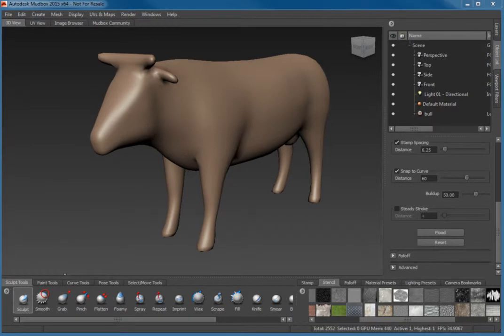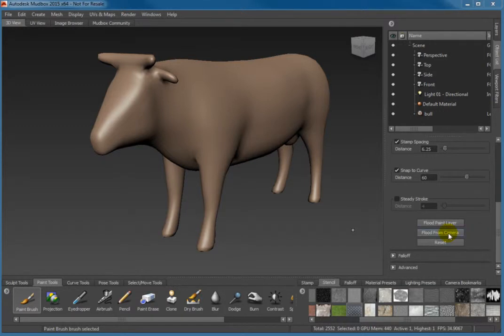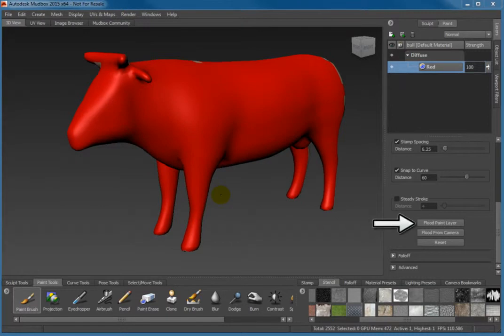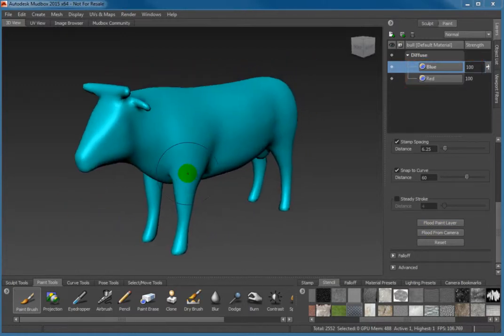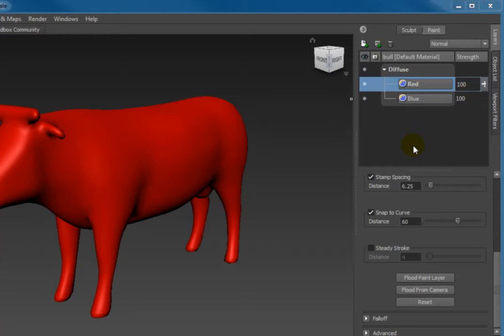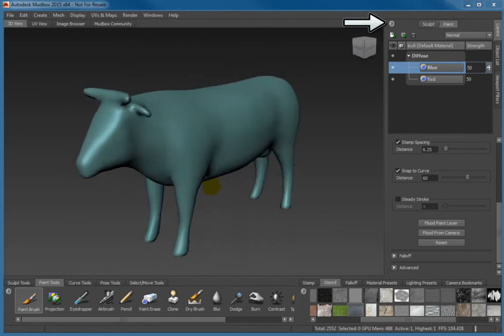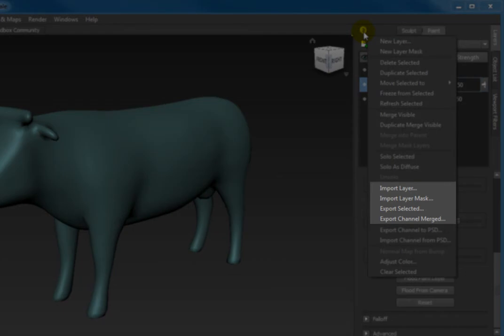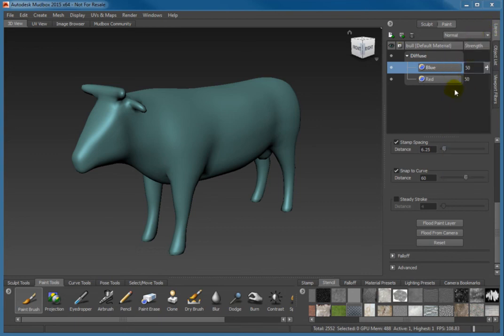Exploring the Paint Layer Controls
An exploration of the paint layer controls and how to use them in Autodesk Mudbox 2015.